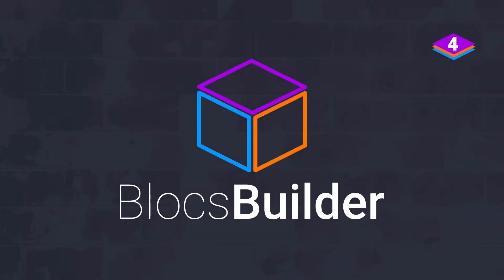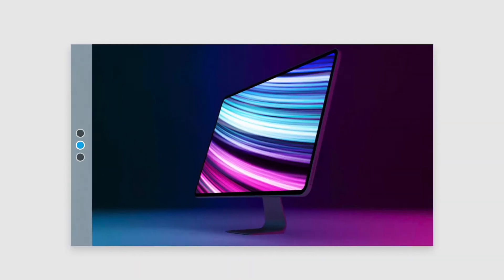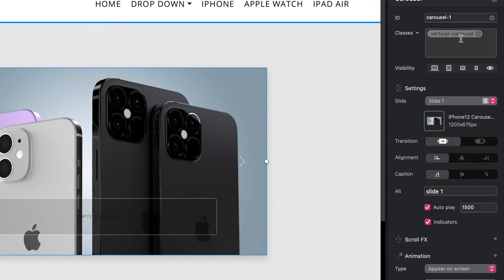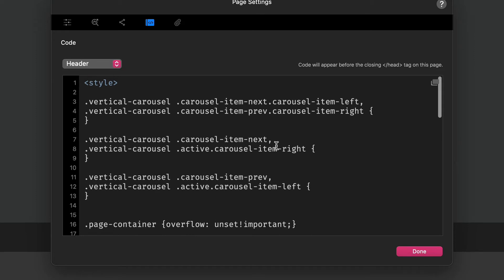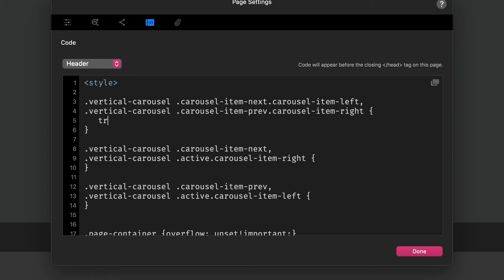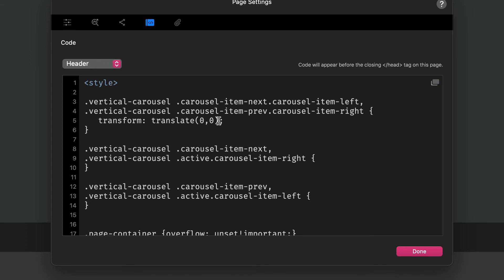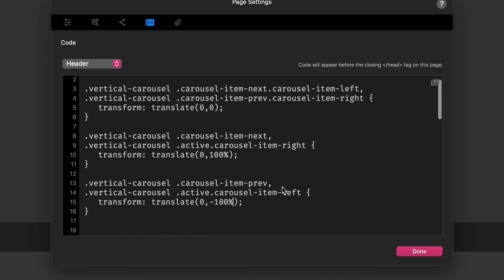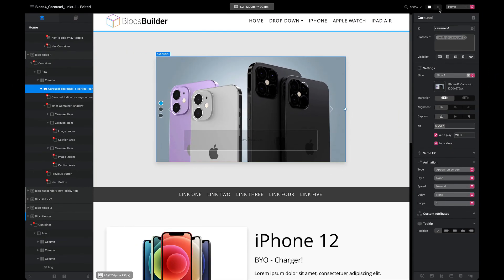Blocs 4 - Basic Carousel Bric with Vertical Slides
Blocs Builder Tutorial - In a previous video we discovered how to create vertical indicators with the Basic Carousel Bric.  In this follow up video we show you how to style the slides so they transition/slide vertically.